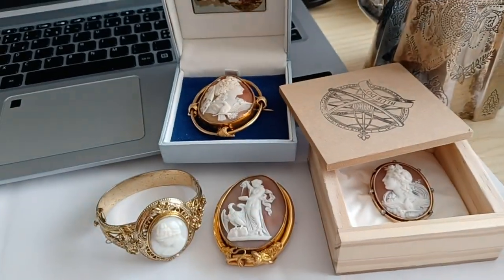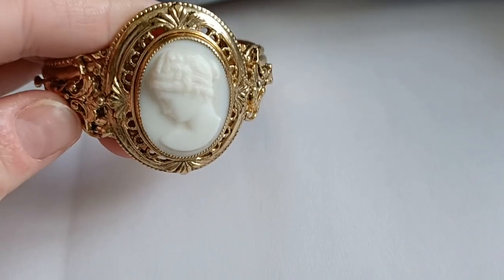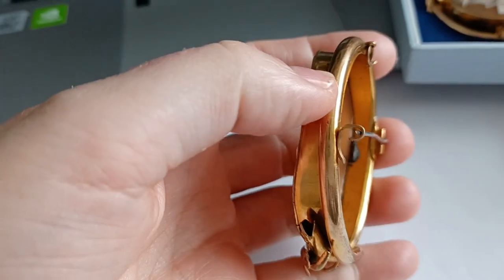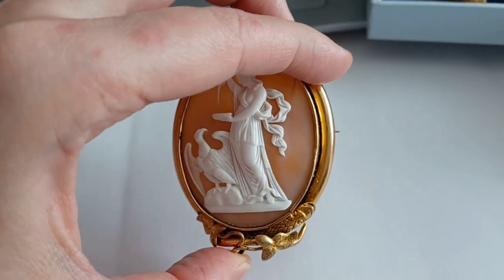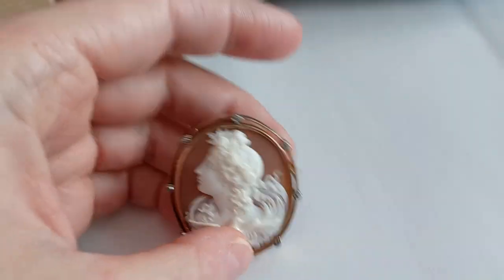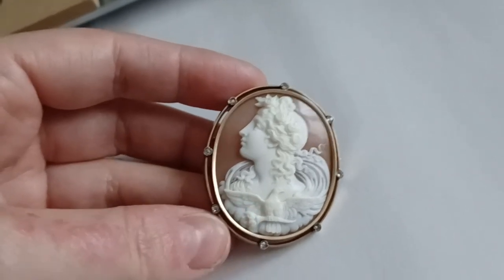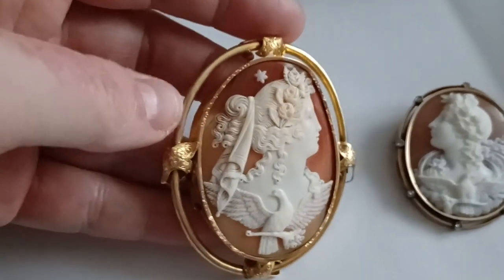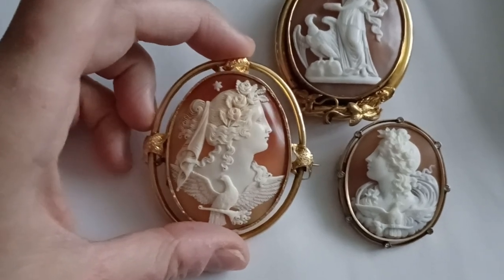New OUTSTANDING cameos - October 2023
New museal quality cameos I recently got. Classic subjects and truly outstanding examples! In pinchbeck, gold, with diamonds, in a cuff-bracelet by Whiting & Davis. Enjoy!!